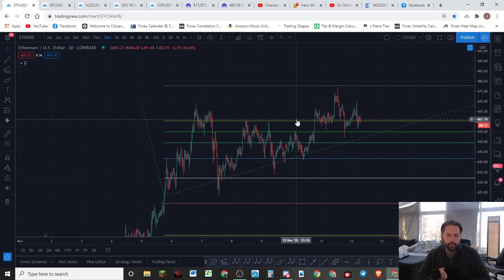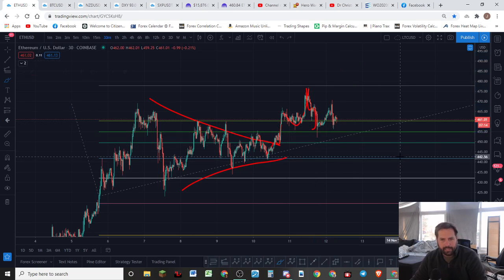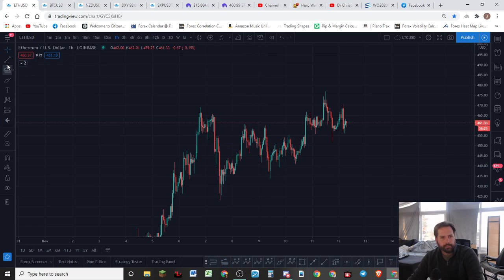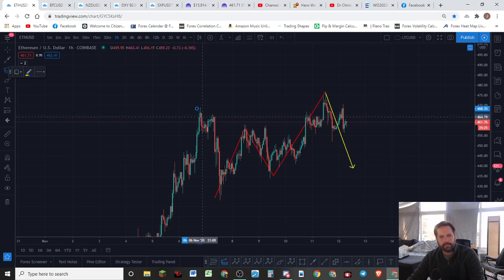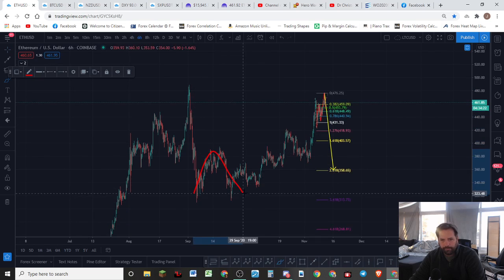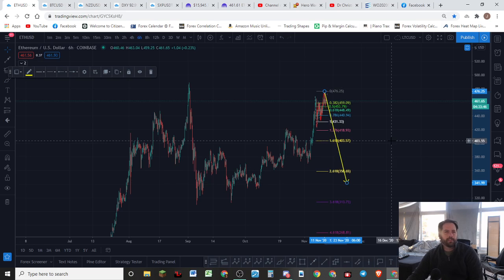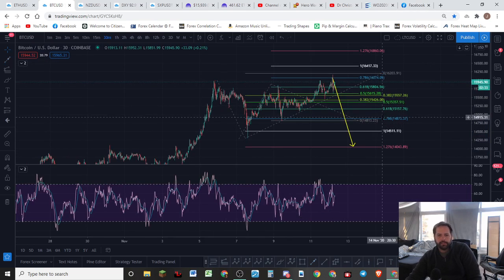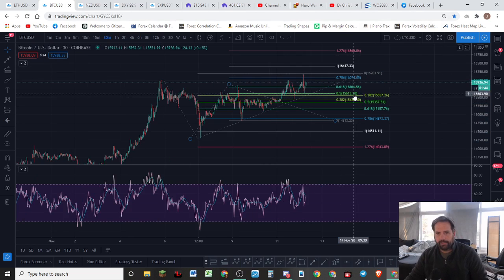ALTERNATE VIEW of ETH and BTC more BEARISH in the Short Term. May negate yesterday's video.